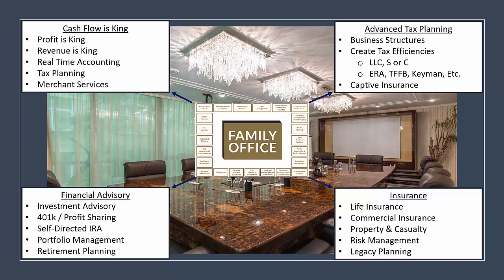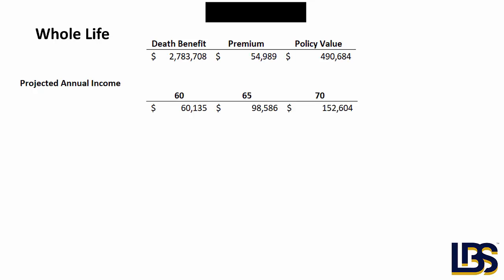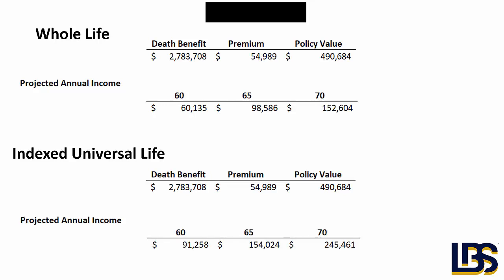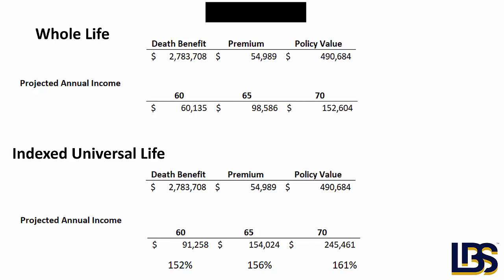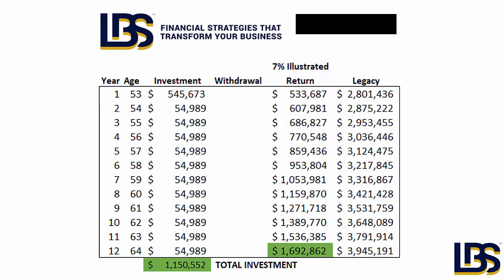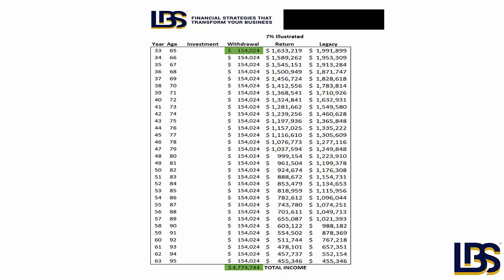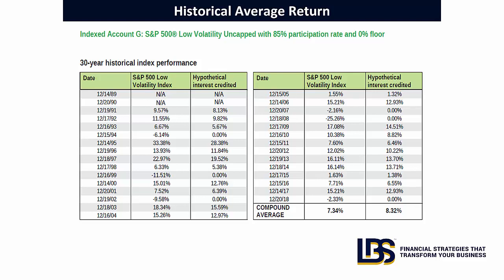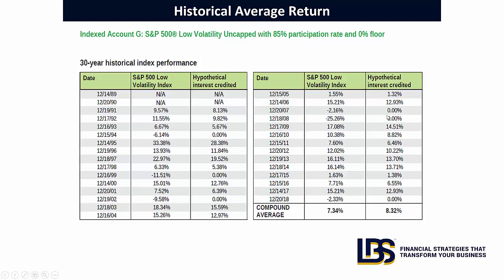Whole Life versus Indexed Universal Life Comparison